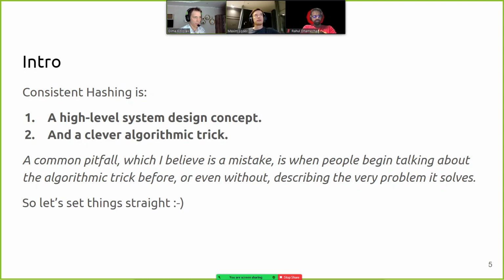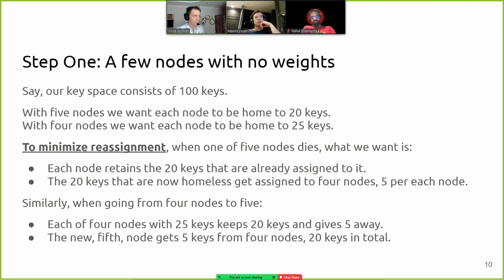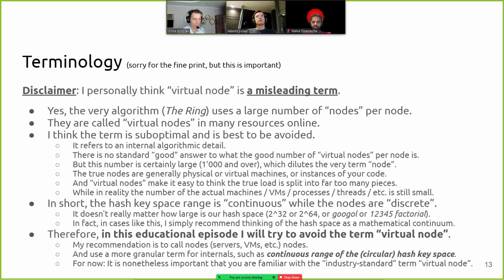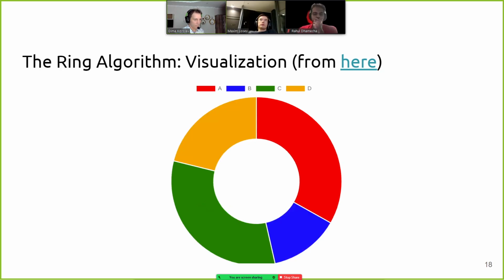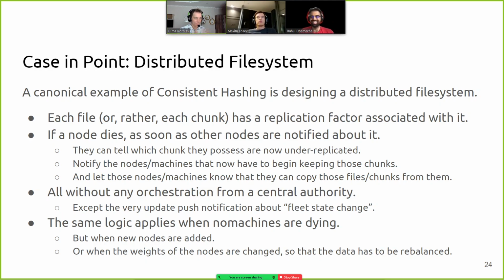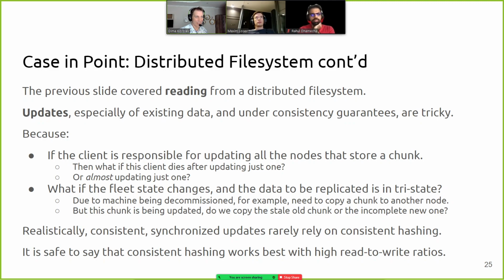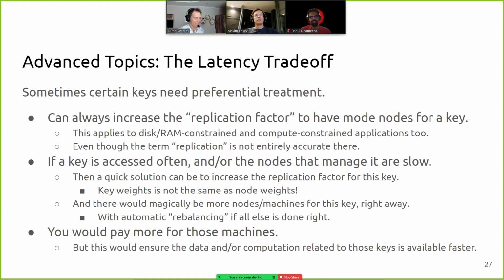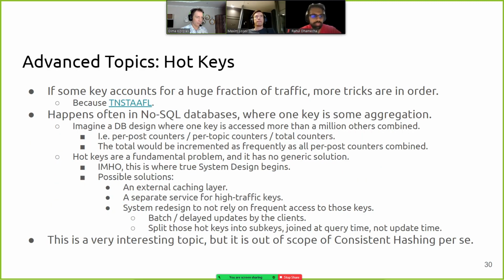Consistent Hashing :: Educational System Design Meetup :: 2021-Nov-13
Today we covered Consistent Hashing. Mostly from the system design perspective, although we did touch on the algorithmic ideas as well.

Timekeys:

0:00 Intro
0:48 PSA
1:04 Consistent Hashing (CH)
1:31 Better not start from the ring
2:40 CH: System design aspects
9:00 CH: Algorithmic aspects
9:23 A toy example
11:37 Minimizing reassignment
12:08 Imagine there are five nodes ...
14:53 Primary / backup nodes as an example
18:42 Supporting node weights
20:58 Why "virtual nodes" are IMHO misleading
22:43 Viewing the hash space as continuous
26:42 The Ring as a probabilistic data structure
31:32 The Ring: problem statement
33:34 The Ring: solution
37:46 Pictures, courtesy of `finaldie` the Final Blog
39:56 The Ring implementation notes
43:10 Back to system design: Zero orchestration
46:16 Examining key assignment history
48:13 Distributed filesystem as an example
49:58 Q: Heartbeats and who receives them with no orchestrator?
52:35 Q: How to guarantee five nines of availability?
57:07 Q: Raft or Paxos?
1:00:59 Mutations and high read to write ratio
1:04:35 Sharding compute (CPU), not RAM/disk
1:06:20 Q: How do CH NoSQL-s ensure consistency?
1:12:11 Q: How to work around hot keys?
1:14:39 Trading more machines for lower latency / higher throughput
1:15:33 Bad apples
1:19:22 Q: Stronger consistency and data validation?
1:23:02 Different meanings of the word consistency
1:27:21 Recap on hot keys (covered in the question before)
1:28:08 Q: More fine-grained assignment based on The Ring

Also, around 23:45, I should have referred to the "continuous hash space" as a "Cantorian ideal", not the Platonic one :-)